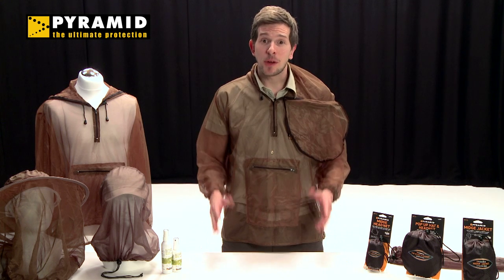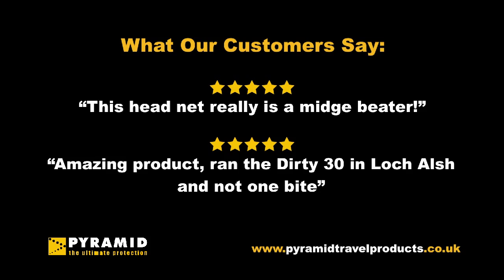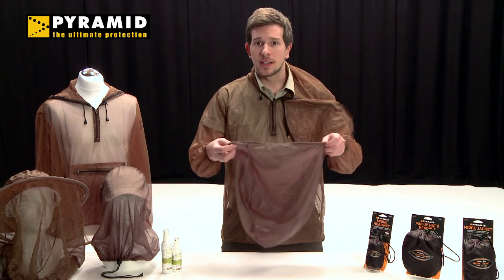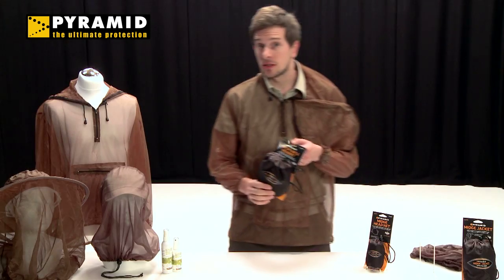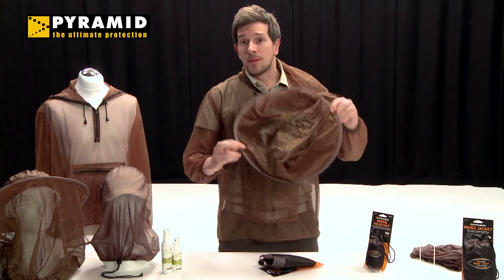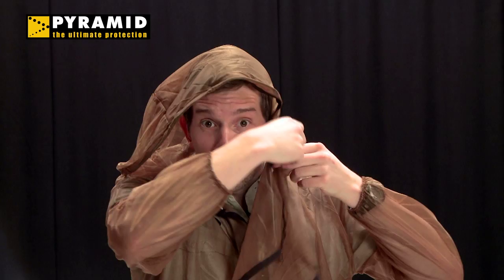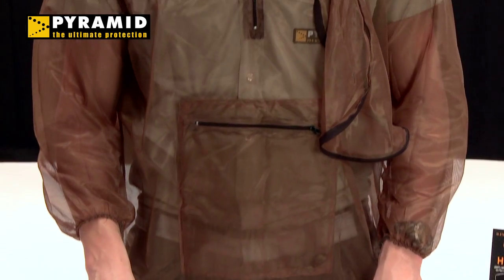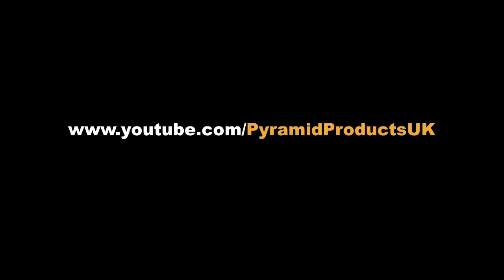Midge Protection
Midge protection range from Pyramid Travel Products. Super fine mesh nets with 600 holes per square inch offer superb midge protection. Watch the video to find out more.